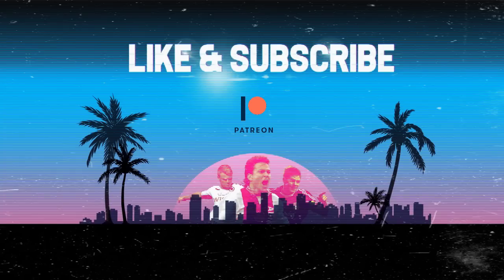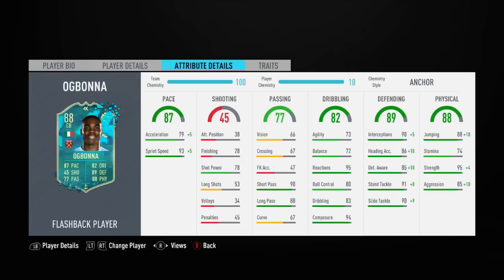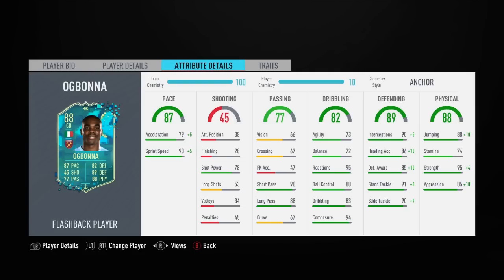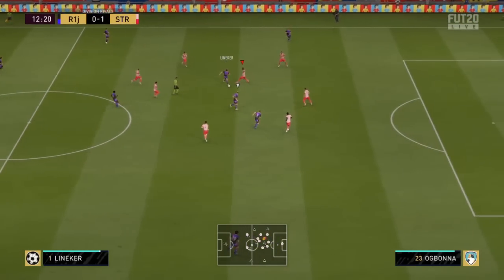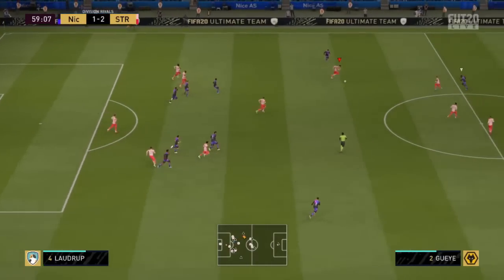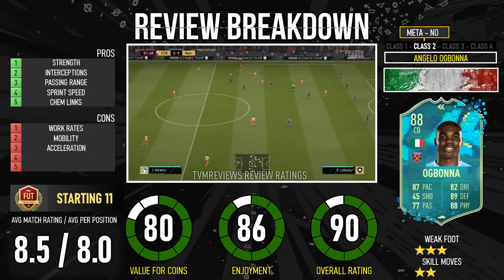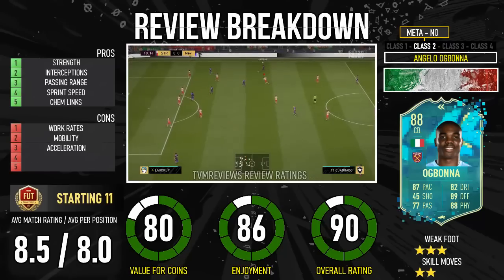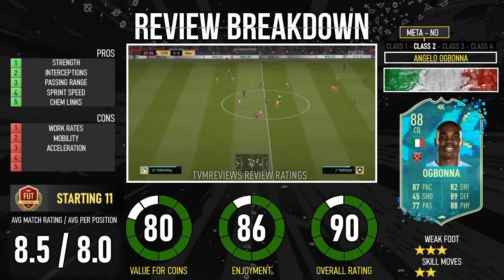FLASHBACK OGBONNA PLAYER REVIEW | SBC OGBONNA FIFA 20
WHAT TYPE OF VIDEOS DO I MAKE?